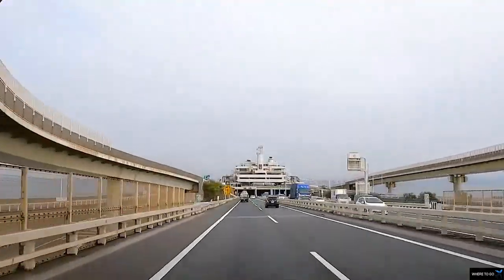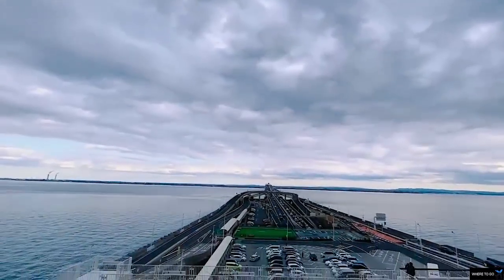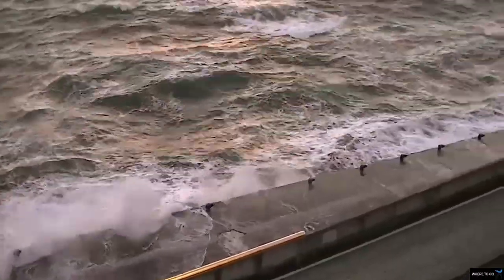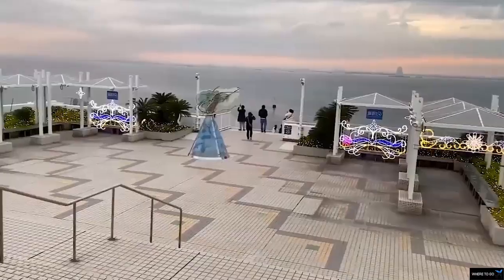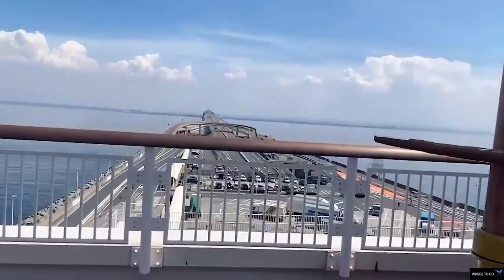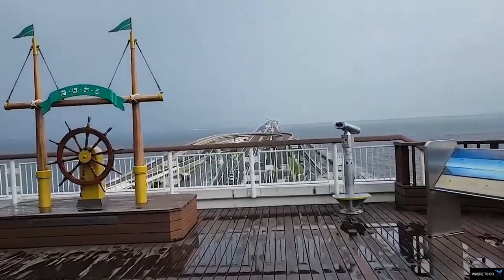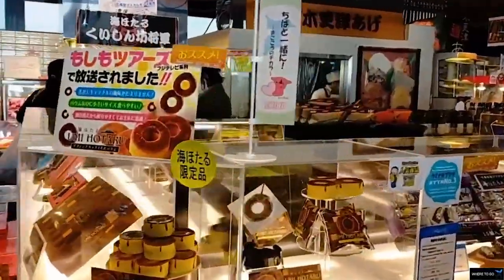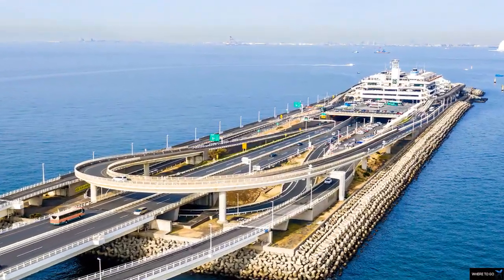Tokyo Bay Aqua Line Tunnel | Underwater Tunnel In Japan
The Tokyo Bay Aqua-Line also known as the Trans-Tokyo Bay Expressway, is an expressway that is mainly made up of a bridge tunnel combination across Tokyo Bay in Japan. It connects the city of Kawasaki in Kanagawa Prefecture with the city of Kisarazu in Chiba Prefecture.
Tokyo Bay Aqua-Line is a 15.1 kilometer long toll road, .From the  Kisarazu side, there is a 4.4 kilo meter long bridge, which connects to a roughly 9.5 kilometer long undersea tunnel before reaching the Kawasaki side. On the artificial island at the point where the bridge links to the tunnel, there is a parking and rest area called  Umihotaru, one of very few such marine parking areas in the world. From the top level of the  Umihotaru building, which was designed to resemble a luxury cruise ship, visitors can enjoy a spectacular 360-degree panoramic view, including Yokohama Bay Bridge, the skyscrapers of Tokyo's Shinjuku district.
UmiHotaru means Sea Firefly was given the name because it has the appearance of a ray of light coming out from the water. It is not your typical rest area. There are five floors of restaurants, shops, and cafes, as well as a viewing deck on the top
Outdoor stairs lead down from the 5th floor to sea level. From there, the views are just as amazing. A huge monument stands close by the sea. It looks like a giant piece of abstract art but actually, it's the drilling surface of one of the machines used in carving the Aqua Line Tunnel.
The tunnel diameter is the world's largest for an underwater shield tunnel used for motor vehicle traffic. The cross-section diameter to the outside of the segment lining is 13.9 m, and the inner diameter of 11.9 m provides for two lanes of traffic in both directions.

Up to 285 LED lights were installed in the project, which is expected to cut power consumption by 40 percent, and reduce carbon emissions by 40 percent or approximately the size of 2.5 soccer fields .

Tokyo Bay Aqua-line is a bridge and tunnel construction that extends across Tokyo Bay and links Kanagawa with Chiba. It opened in 1997 after over 20 years of planning and 9 years of construction and a cost of ¥1.4 trillion. With the journey from Kawasaki to Kisarazu now taking just 15 minutes, the highway plays a vital economic role in integrating these two areas of prime industrial importance.